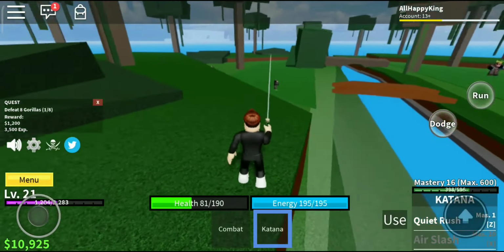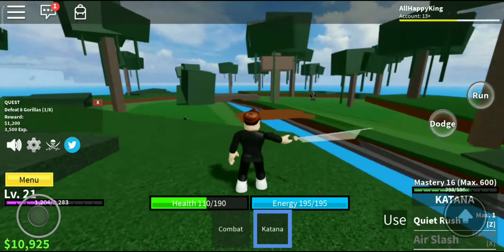Laggy Experience That Needs To Be Fixed....